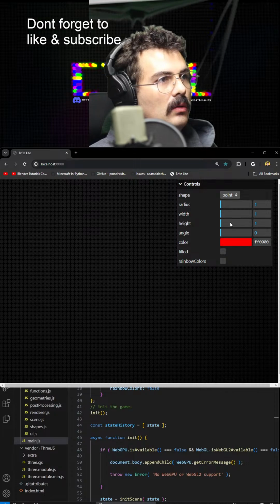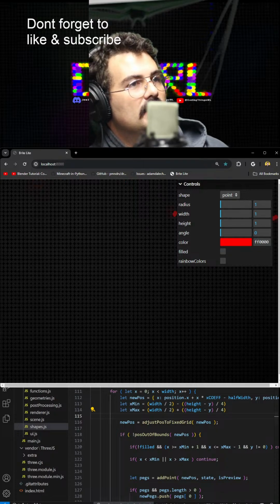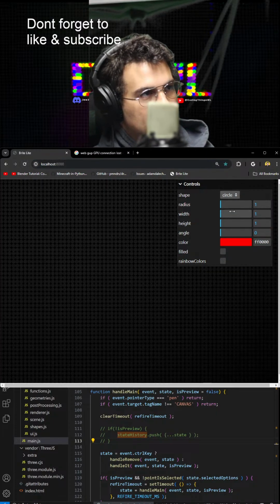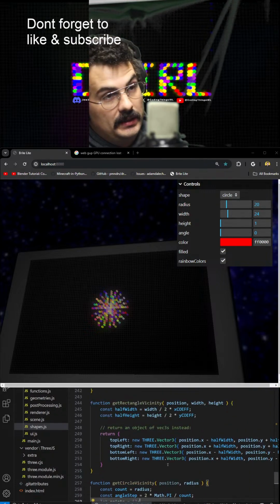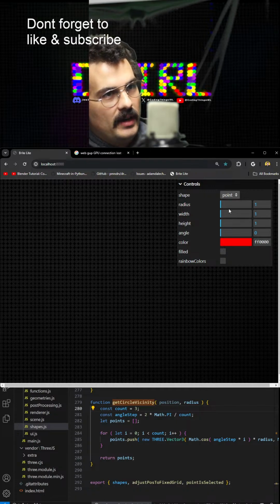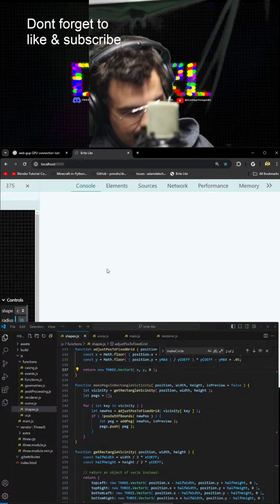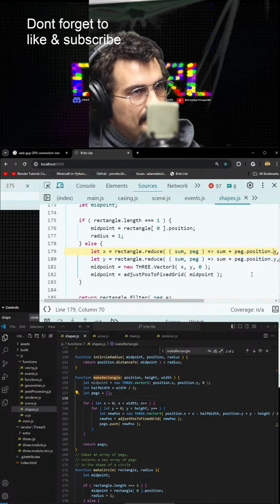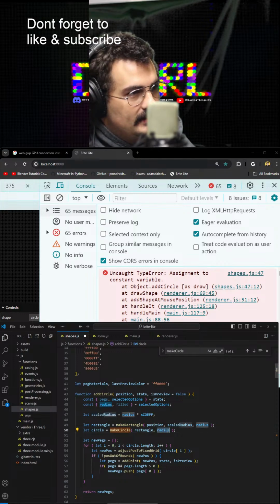three.js lite brite game, AND taking lite brite art requests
Submit your three js art request in the chat.